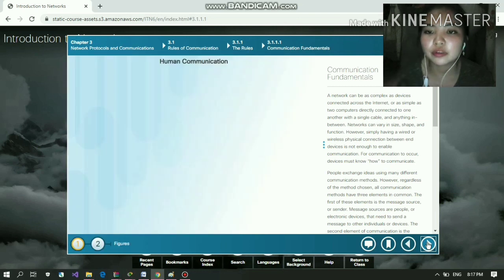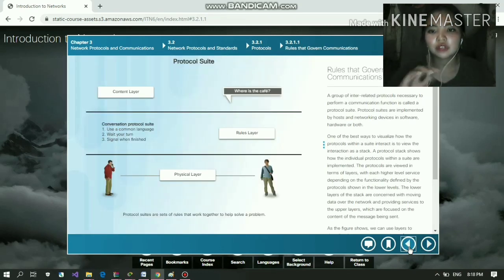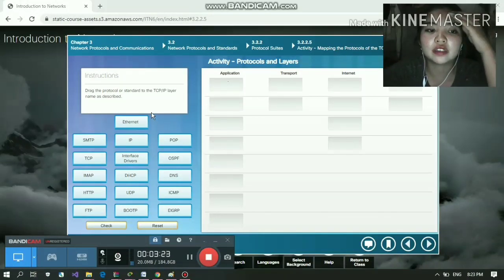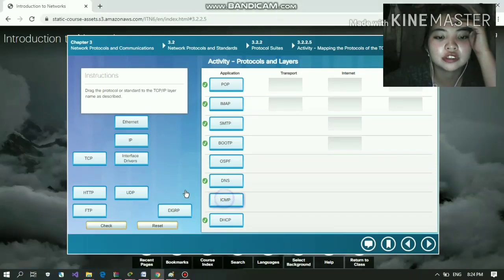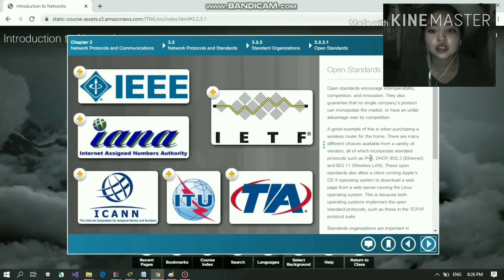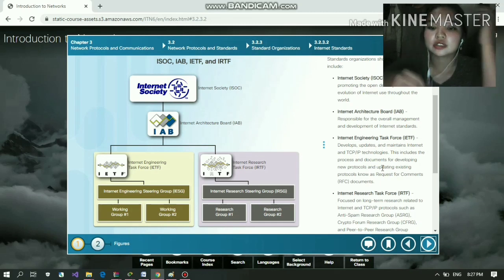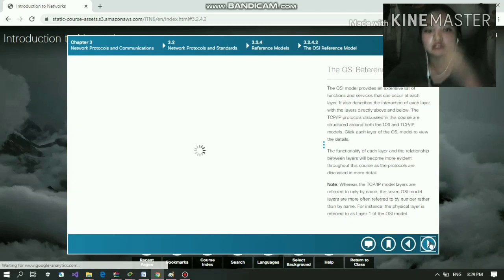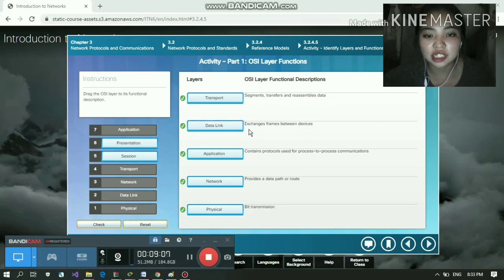Chapter 3 tutorial